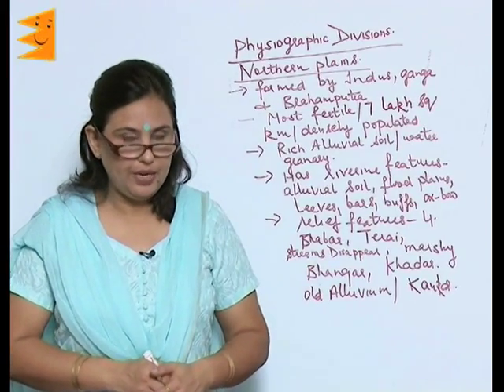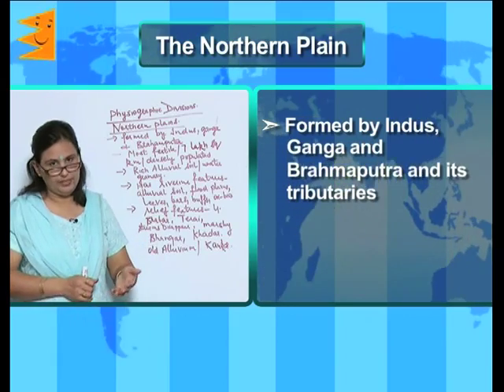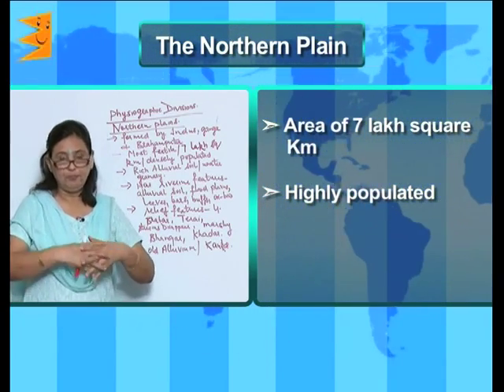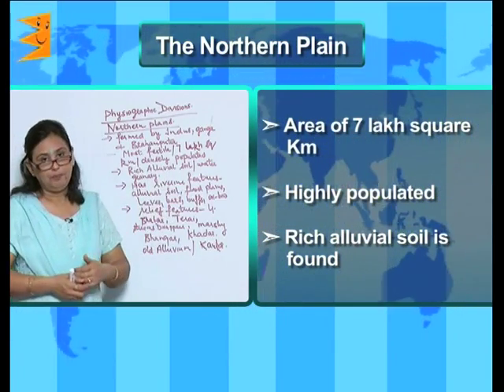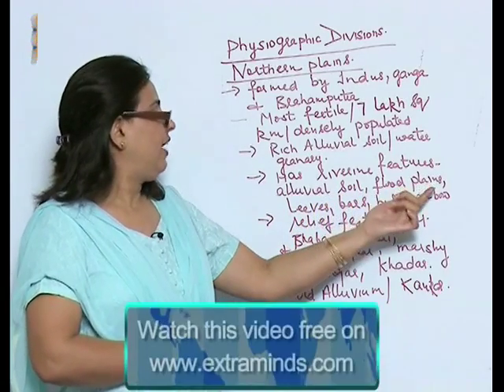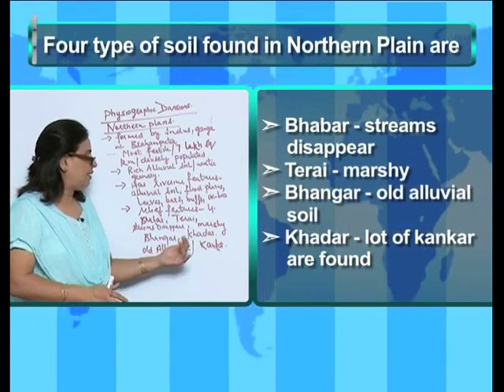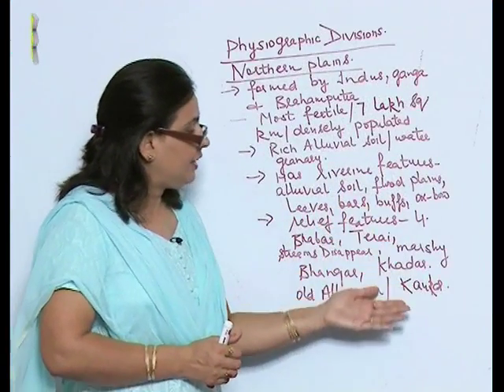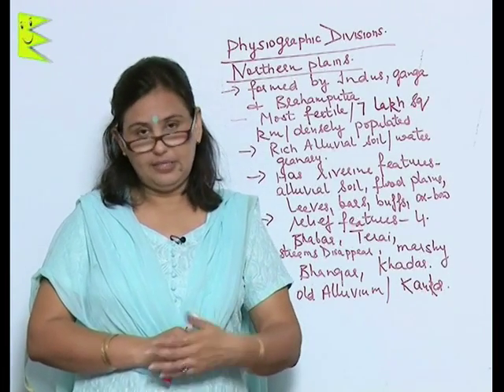CBSE Class 9 Geography Physical Futures of India The Northern Plain |Extraminds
Chapter: Physical Futures of India
Topic: The Northern Plain
Extraminds